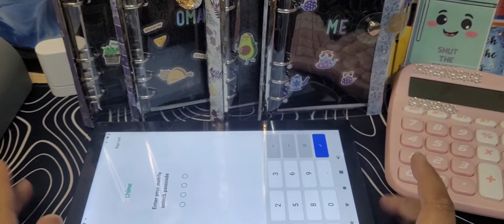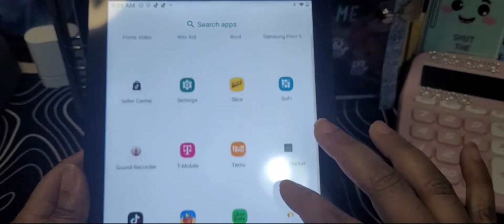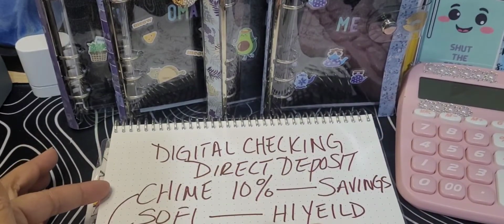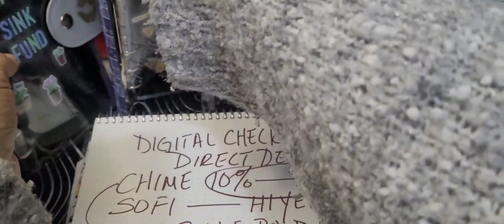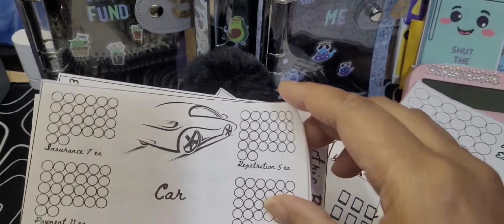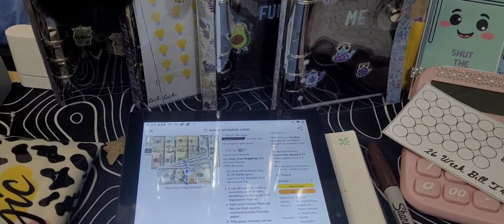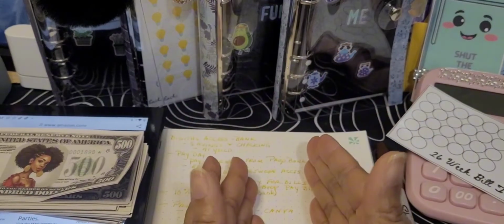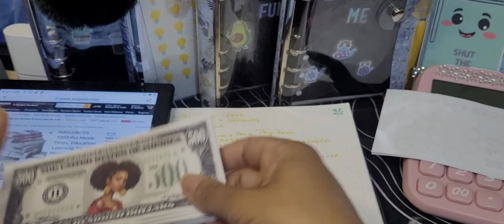Prop Money Cash Stuffing. Cash stuffing the cashless way.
I will share my views on how to cash stuff using prop money. I'm not a financial advisor, but I will share the small amount of knowledge I have as we go on this savings journey together ♥️

Hi! 👋 Join me to start earning more money with SoFi Checking and Savings. You’ll earn up to 4.60% APY and pay no account fees. Use my link to sign up and you’ll get a $25 bonus and up to $300 when you set up direct deposit.

We'll both earn $100 when you join Chime and receive a qualifying direct deposit!